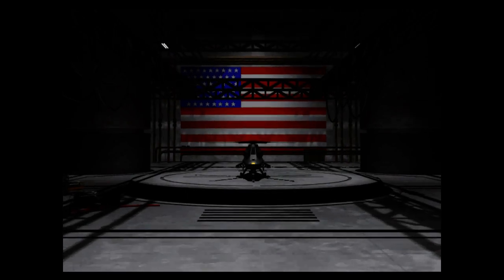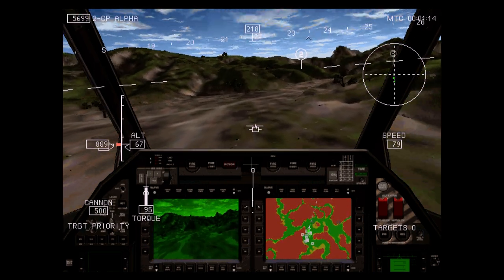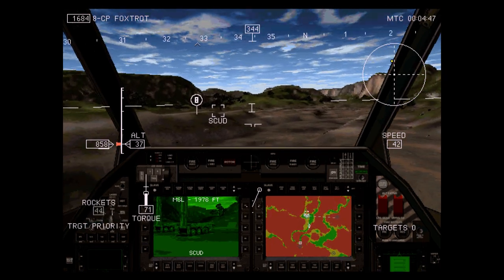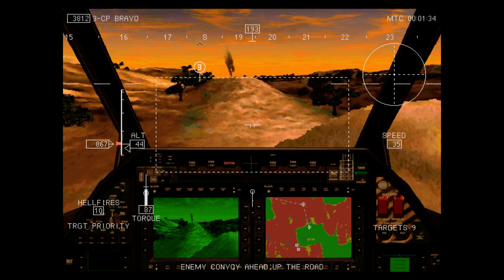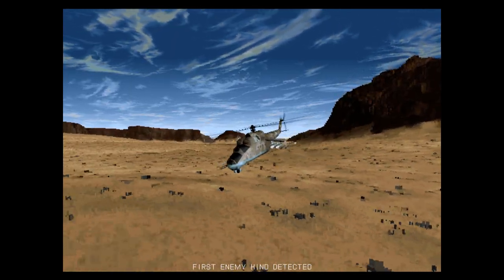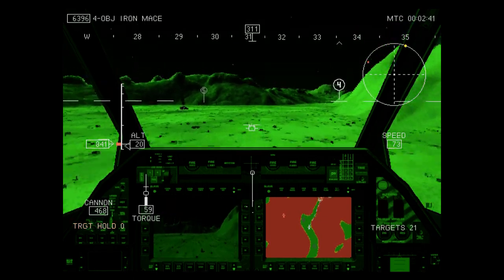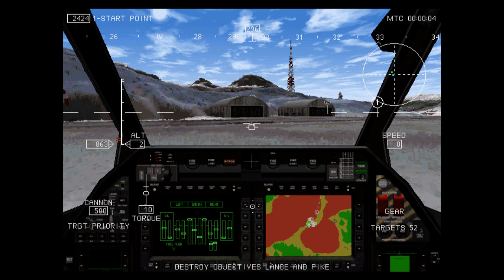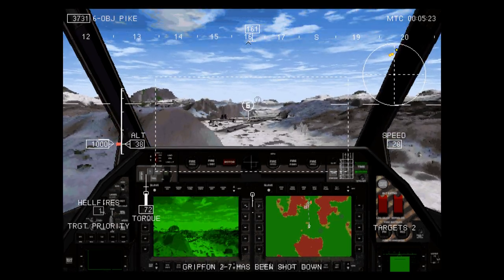Comanche 3 | Novalogic 1997 (DOS version) • Training Flights (C1/M1-M5)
Released for DOS in 1997 by Novalogic. In my opinion it was a pinnacle of the Comanche series, as it was the most realistic attempt - Comanche 4 was still a good arcade game. In 1998 there was a Windows based version released - Comanche Gold which added more features like weather effects, 5 new camapaigns, mission editor, more control over your teammate and higher resolution options.

This video is covering all the training flights. Also you can see the intro,  Comanche overview and credits @41:34 (oh that music!). I'm playing on max realistic settings - advanced flight model with no vertical stabilizer, although you still can use your sophisticated fly-by-wire system to lock your altitude and help you with the colective control.

Even if considered bit arcadey, the flight engine was pretty solid and modelled several characteristics related to helicopters, like retreating blade stall at high airspeeds, ground effect and translational lift.

While the missions were canned they still provided good amount of fun and were immersive thanks to plenty of comms chatter from friendly units and sometimes even from the enemy.

Voxel Space engine by Kyle Freeman was updated from previous Comanche versions. In its 2nd revision, it was utilized very well to model convincing rolling terrain for you to fly through and take cover behind. Compared to first VS it allowed for higher resolution and true 3D objects (VS1 used sprites for that purpose). It was also used for Armored Fist 2 and was continously updated - VS3 was used in Delta Force series.

One cannot forget the sound design. While the sound effects were pretty solid, the MIDI music during missions passable, the digitized one in the intro, menus, overview and credits was phenomenal. Really put you into the mood to smoke some tanks from behind the cover. One thing to add - that music was lost in Comanche 3 Gold, that version got different music score.